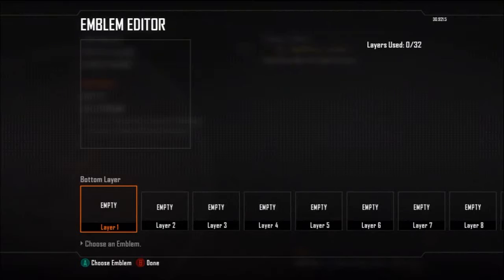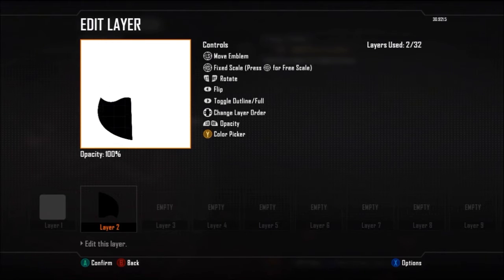BO2 | Football Club Emblem Tutorial | Brentford Badge Ep.64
This is on the list of emblems which you guys asked me to create so here it is and hoped it helps and I'll get the next one out as soon as I can.
Hey Guys this is a bit of a change from the fifa 13 ultimate team, where I give tutorials on how to make badges from football clubs in Black Ops 2.
If you have any recommendations of badges leave them down below and I'll try to work on them.